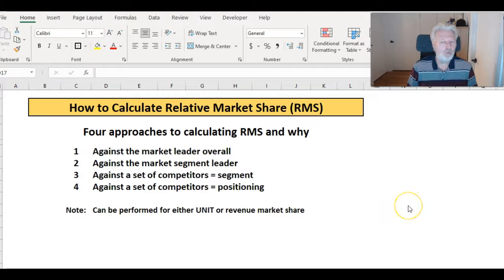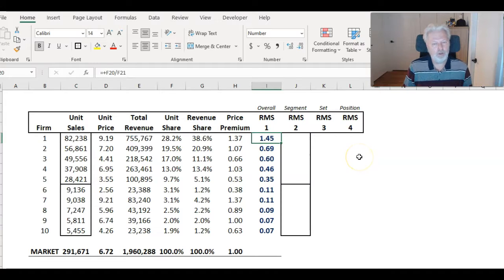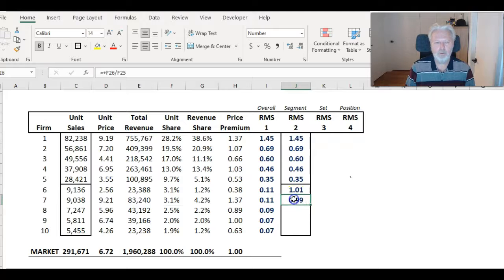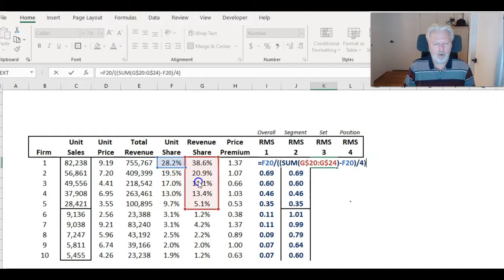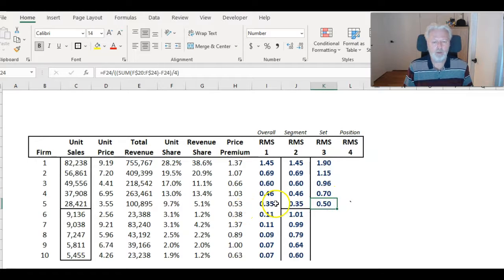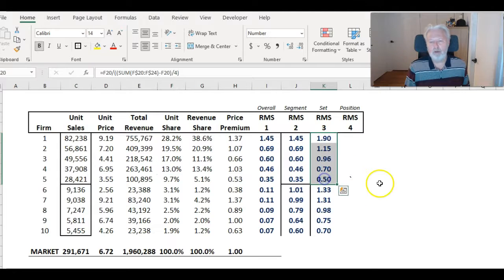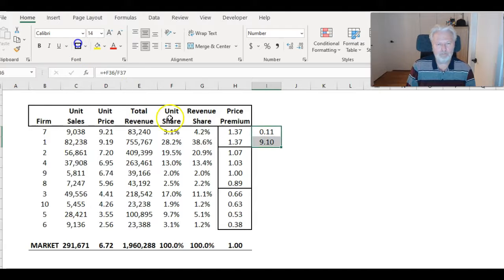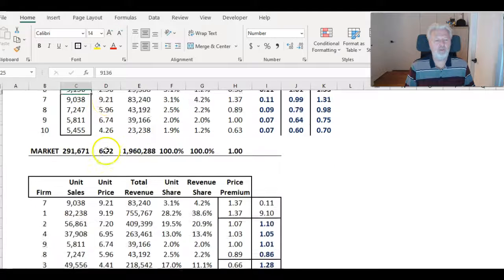The Four Ways to Calculate Relative Market Share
There are multiple approaches to calculating relative market share. This video highlights four methods and identifies the best approach. Find our more about this marketing metric